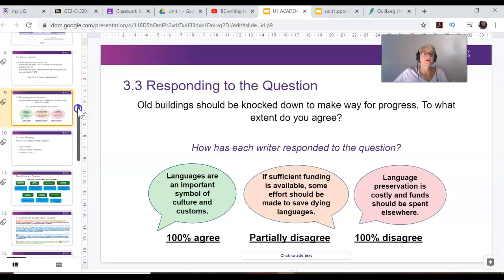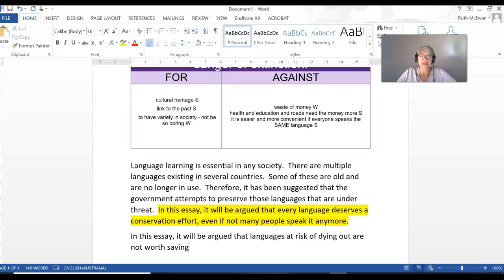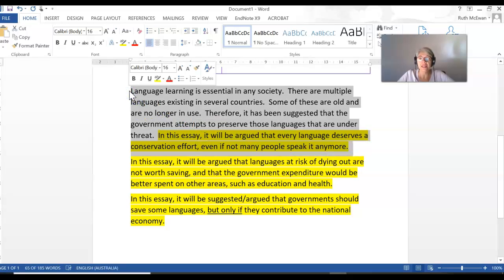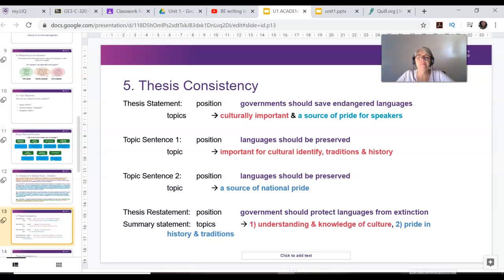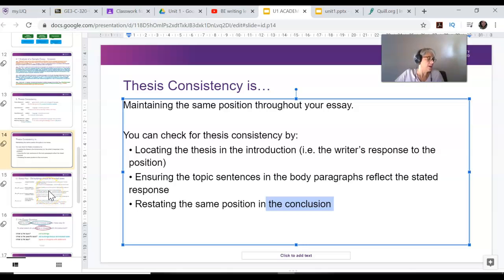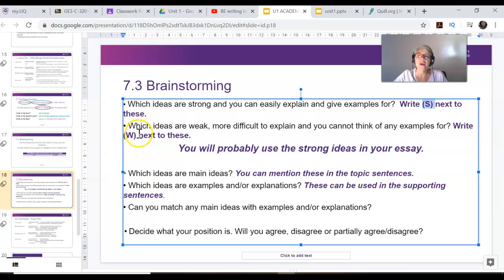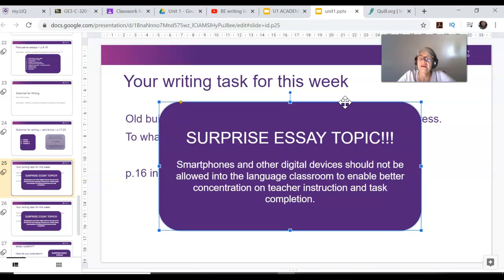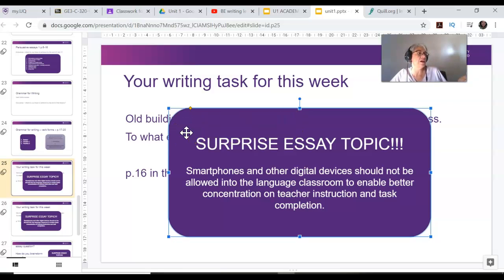BE writing lesson w1p3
persuasive essay